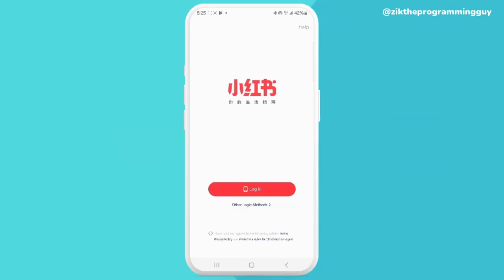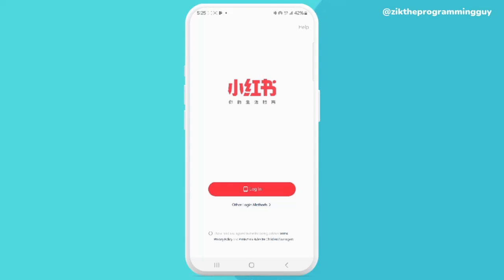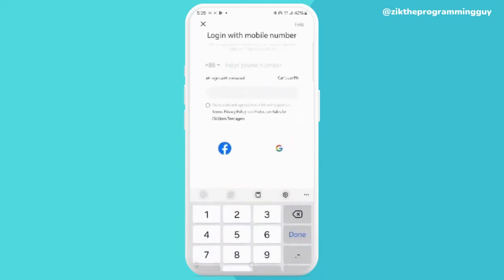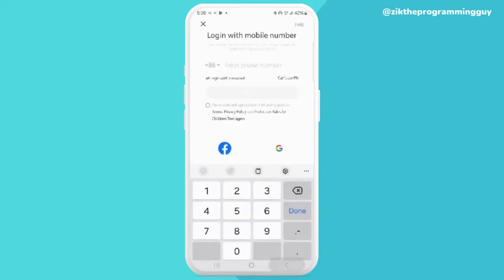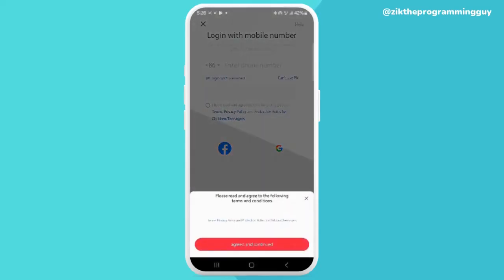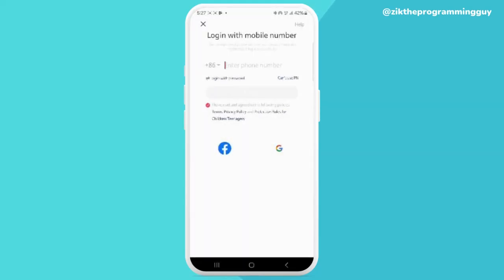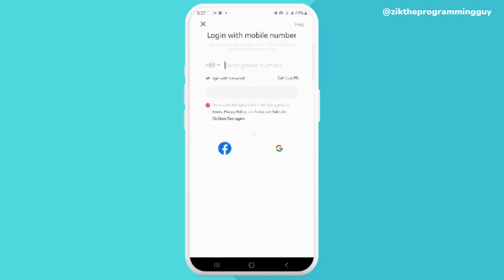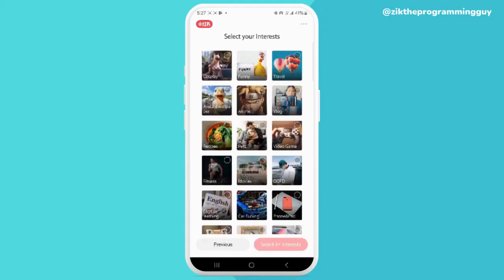How to Create Account On Rednote (2025)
In this video, I’ll walk you through a step-by-step guide on how to create an account on Rednote, a platform designed to help artists and musicians share their creative work seamlessly. Whether you’re a musician, producer, or creator, setting up your account is the first step to unlocking endless possibilities.